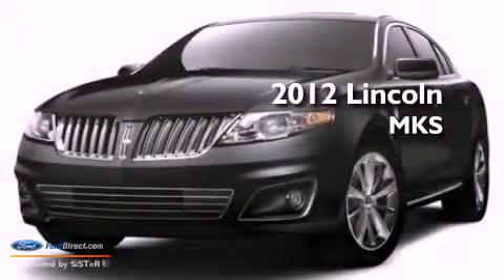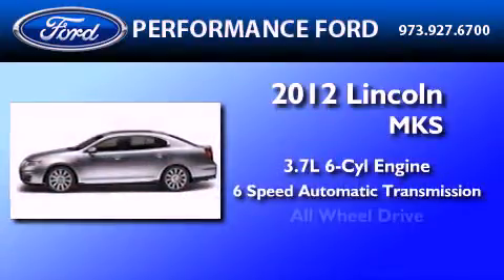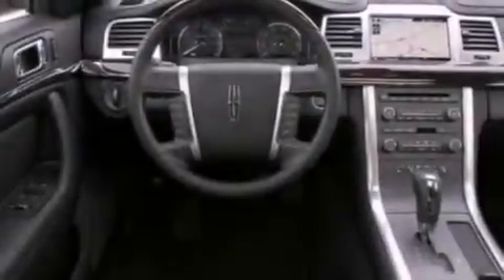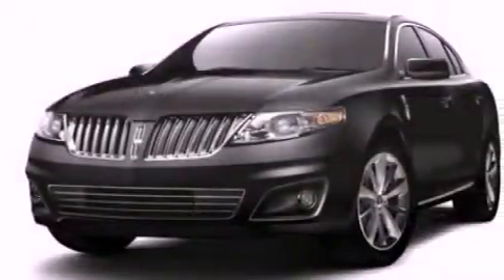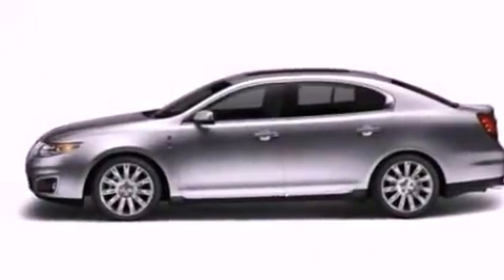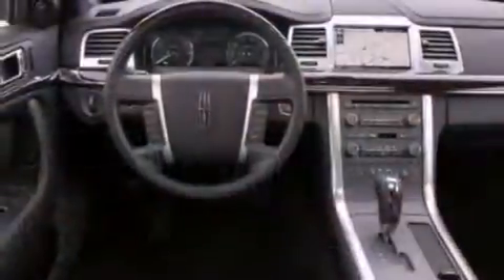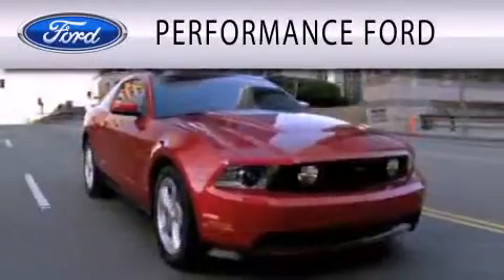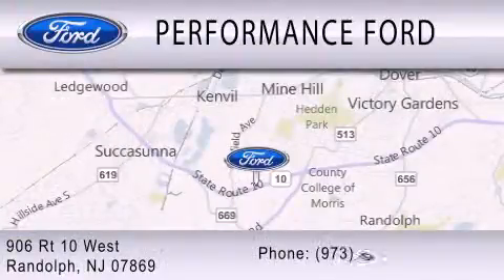2012 LINCOLN MKS NJ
Year : 2012

 Make : LINCOLN

 Model : MKS

 Engine : 3.7L V6

 Trans . : AUTO 6SPD

 Exterior : BLACK

 Performance Ford

 906 Route 10 West

  , NJ 7869